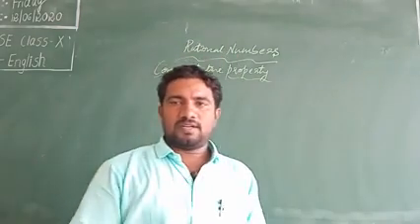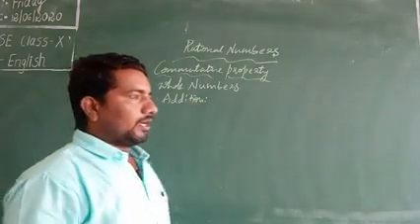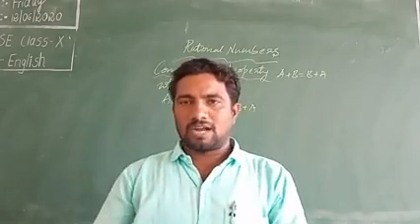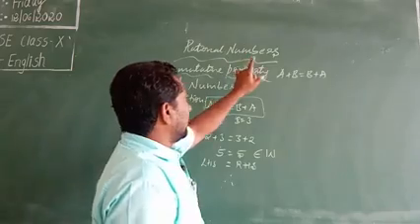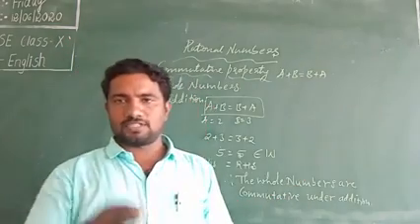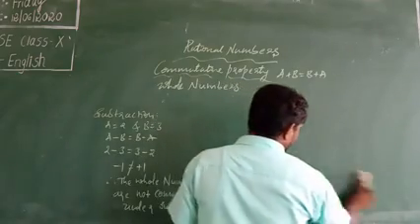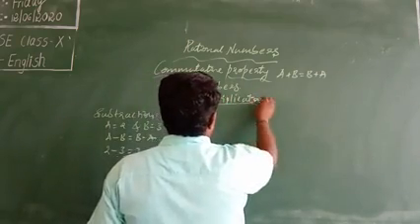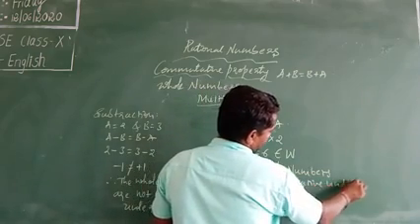Chapter-1:Rational numbers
S S Shettar